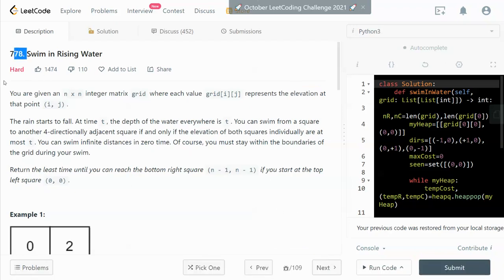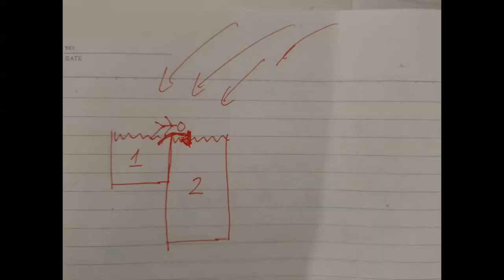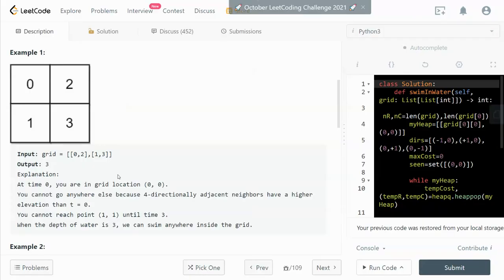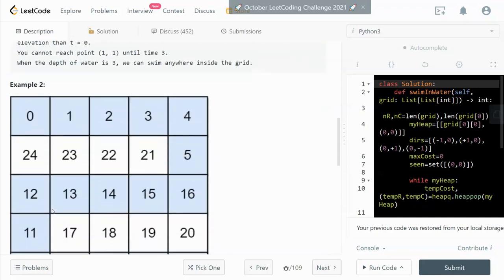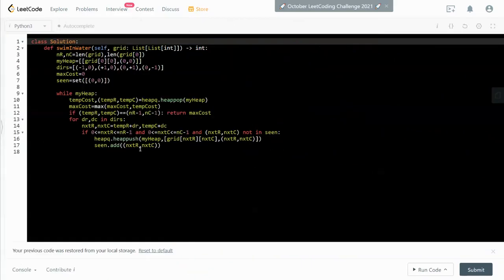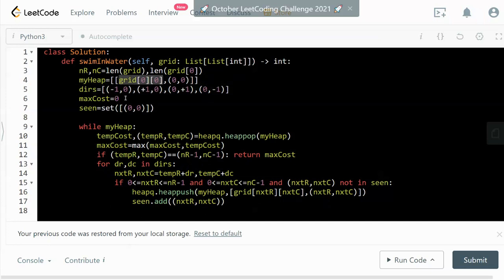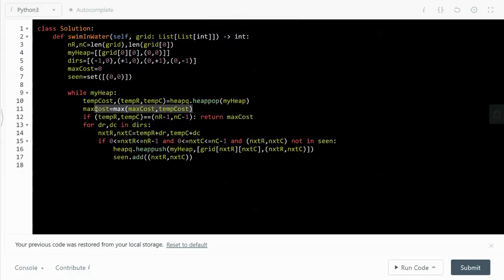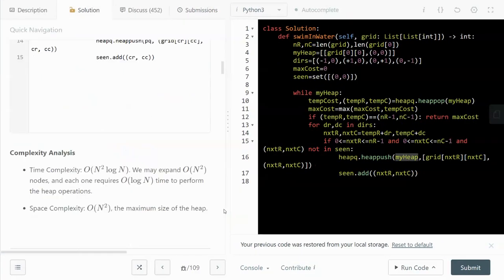Leetcode 778. Swim in Rising Water, DFS, Min Heap